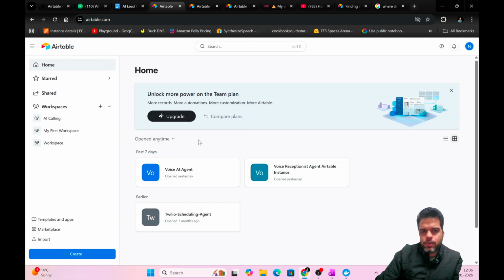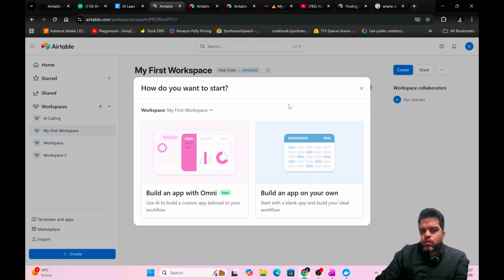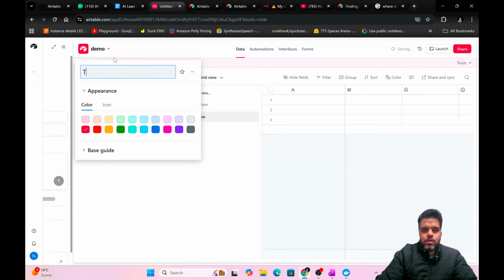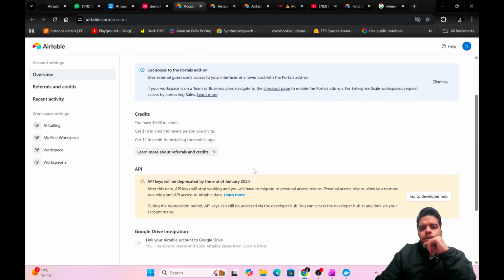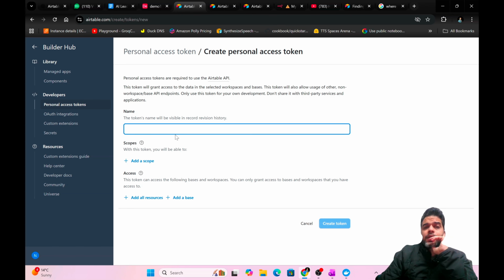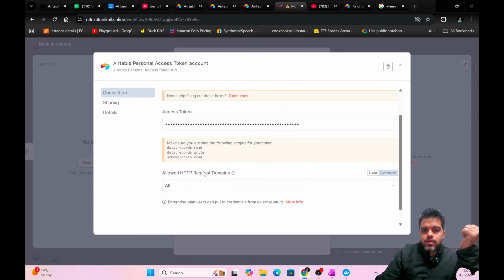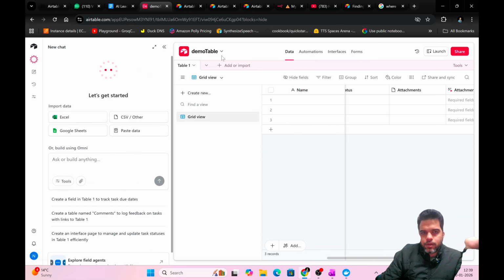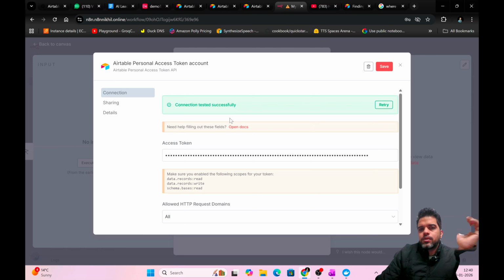Connect Airtable to n8n in Minutes | Full Tutorial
🔗 How to Connect Airtable with n8n | Full Integration Tutorial for Automating Workflows

Welcome to this complete step-by-step guide on how to connect Airtable with n8n! If you're looking to streamline your workflows, automate repetitive tasks, and leverage the power of no-code/low-code tools, this tutorial is for you.

In this video, we’ll walk you through the entire process of integrating Airtable, the flexible database platform, with n8n, the powerful open-source workflow automation tool. You'll learn how to set up Airtable in n8n, connect via the Airtable API, use triggers, automate actions, and build workflows that save time and boost productivity.

Whether you're a freelancer, developer, marketer, or project manager, connecting Airtable with n8n opens up a world of automation possibilities — and the best part? You don’t need to write a single line of code!

📚 What You’ll Learn in This Airtable + n8n Integration Tutorial:

✅ How to get started with n8n (self-hosted or cloud)
✅ How to find and use your Airtable API Key and Base ID
✅ Setting up Airtable as a node in an n8n workflow
✅ Reading from and writing to Airtable tables
✅ Setting up Airtable triggers to start automations
✅ Testing and deploying your first Airtable-powered workflow
✅ Common errors and how to fix them
✅ Best practices for secure and scalable workflows

📌 Timestamps
00:00 – Setting up an app in airtable
01:40 – Generating the API token in airtable
03:03 – Connecting n8n to airtable using the generated API key

🔧 Tools & Resources Featured in This Video:

🔗 Airtable
 – Cloud-based spreadsheet-database hybrid

🔗 n8n
 – Free and open-source workflow automation tool

🧠 Why Integrate Airtable with n8n?

Airtable is great for storing and organizing data, but combining it with n8n takes your productivity to the next level. You can:

Automatically sync Airtable with Google Sheets, Slack, Notion, Gmail, Trello, and 200+ other apps

Set up alerts when Airtable records are updated or meet specific conditions

Transform data before pushing it to Airtable

Build powerful dashboards and CRMs

Replace Zapier or Integromat with a self-hosted, flexible solution

Save time, reduce human error, and scale your processes

Whether you're automating lead tracking, project updates, client onboarding, inventory management, or content publishing, n8n + Airtable is a powerful combo.

💬 Have Questions or Want More Tutorials Like This?
We respond to every question and love helping you automate better!

connect Airtable with n8n
n8n Airtable integration
how to use Airtable API in n8n
n8n tutorial Airtable
automate Airtable with n8n
n8n no code tutorial
no code automation with Airtable
self-host n8n Airtable
create workflows with n8n
Airtable automation guide
how to automate Airtable
no code tools integration
n8n beginner tutorial
connect Airtable API to n8n
how to build Airtable workflows

📺 More n8n & Airtable Tutorials Coming Soon!

How to use Airtable + Webhooks in n8n
Automating client onboarding with Airtable
Using n8n with OpenAI and Airtable
Real-world use cases for Airtable workflows